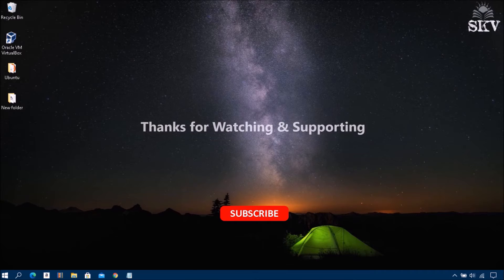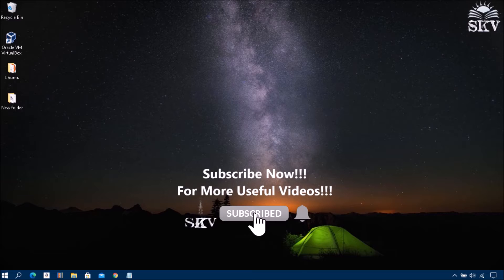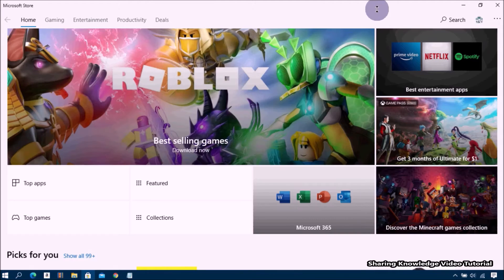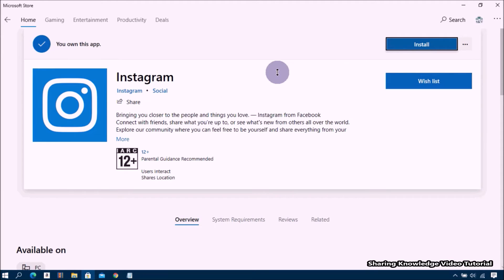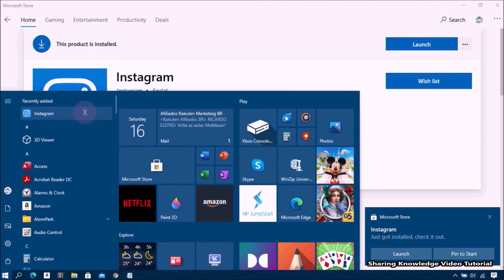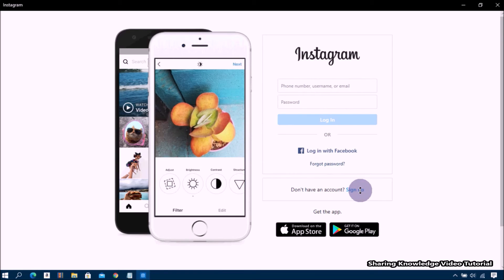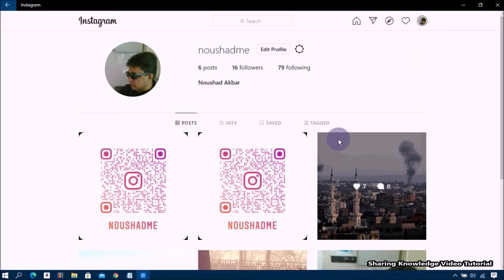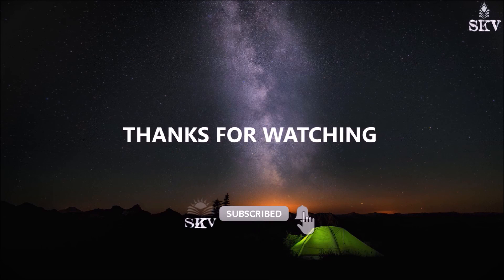How to Install Instagram App On Windows 10 PC Without Using any Software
How to Download and Install Instagram App for Windows 10 Desktop and Laptop Without Using any Software
In this video will show you, How to Download and Install Instagram on Windows 10 Desktop or Laptop Without Using any Software

Instragram is a free social media application for sharing photos and videos with friends and followers. Instagram is now available for Windows 10. If you have a Microsoft account, you can download and Install Install Instragram for Windows 10 PC from the Microsoft Store.

How to Delete Instagram Post from Windows 10 PC or Laptop | How to Delete Instagram Post From PC

How to Post Photos to Instagram from Windows10 Web Browser | How to Post Photos to Instagram from PC
We hope this video will help you. Please share with us your experience by commenting below... I will definitely reply to each and every one of you as soon as possible
If you think other people would enjoy this video make sure to SHARE the VIDEO!

Category
Education
License
Regards; (Admin).